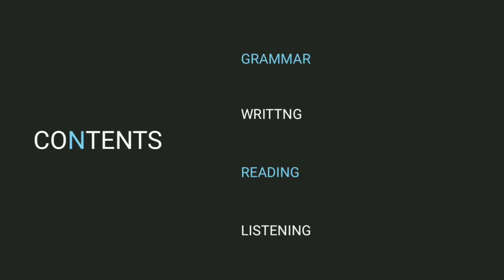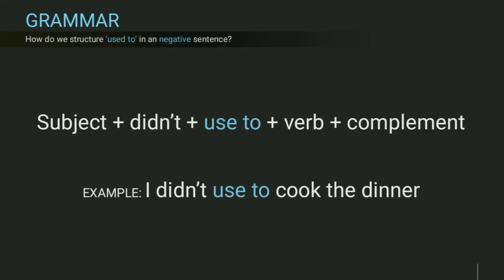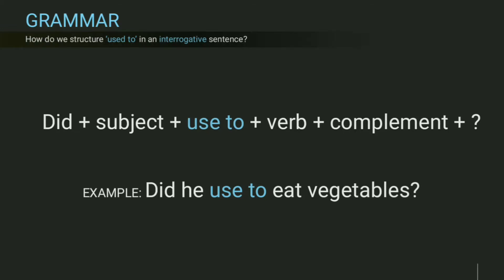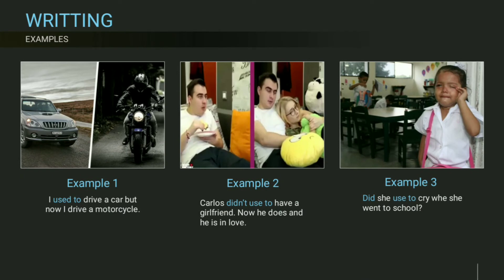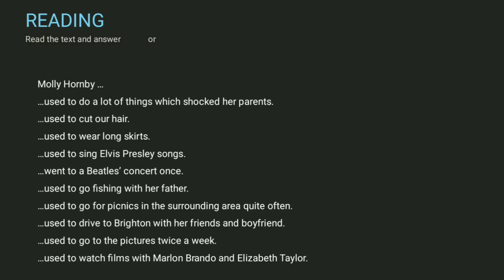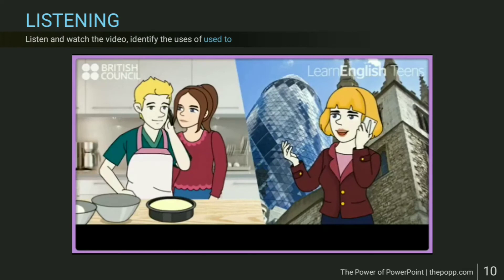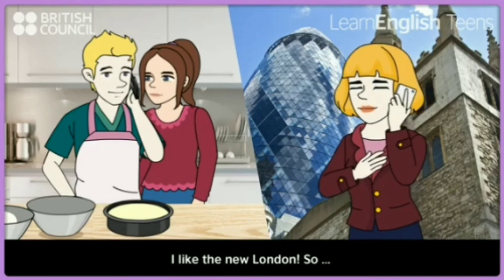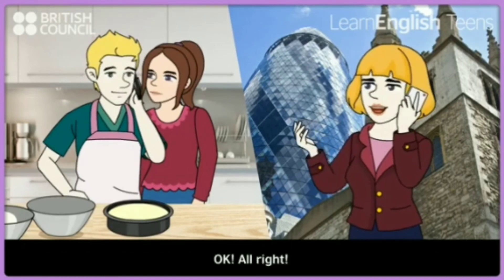USED TO | Let's Learn English